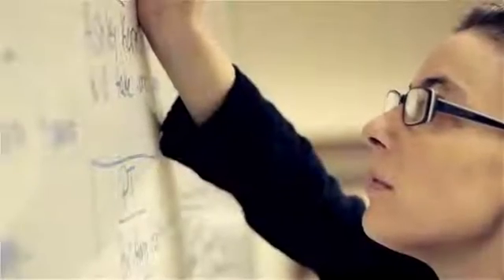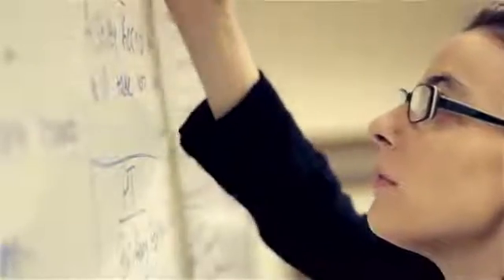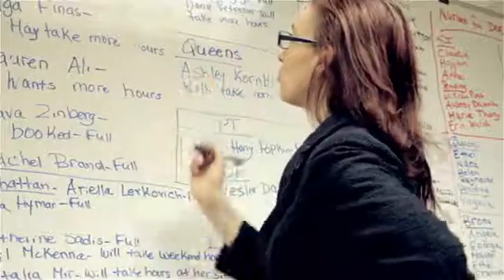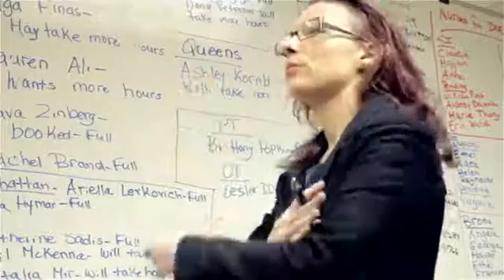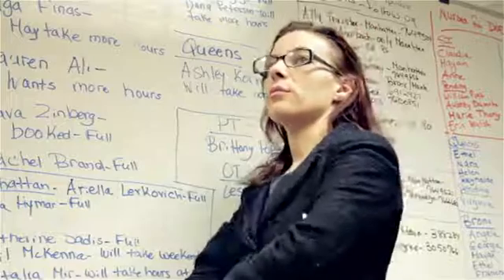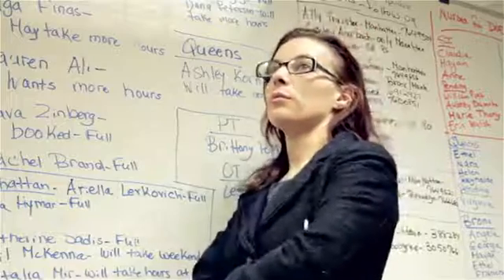Cost Control Methods in the Manufacturing Industry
Cost Control Methods in the Manufacturing Industry. Part of the series: Advanced Financial Analysis. When you're looking at mechanisms for cost controls you'll want to look at your major expenses which typically in the manufacturing industry include labor, include the raw products that you used to create your product and also include inventory. Find out about cost control methods in the manufacturing industry with help from a senior financial analyst and a community outreach specialist with over 10 years of experience in the field in this free video clip.